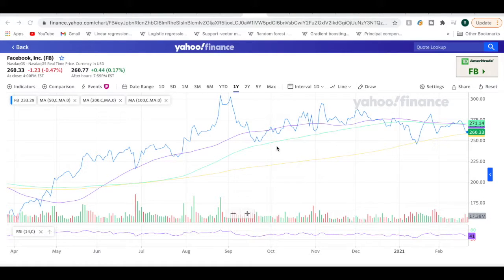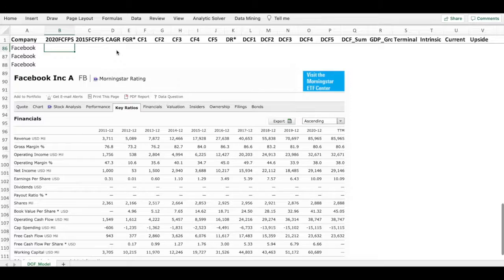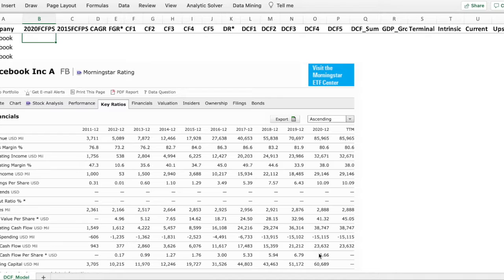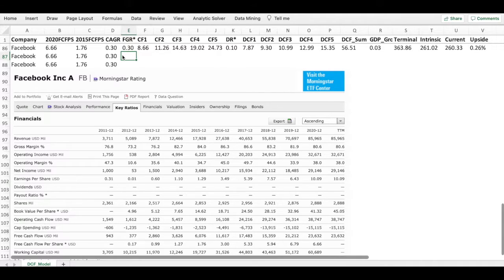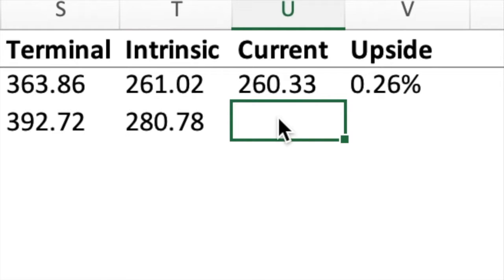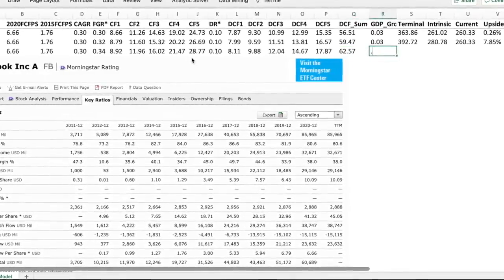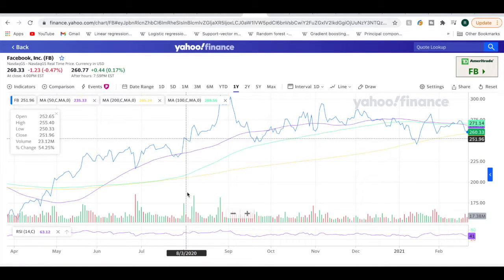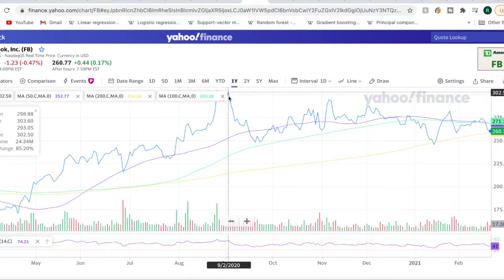Facebook Stock Analysis Today 📈 | Facebook Computer Vision 👀 | Virtual Reality 🎮| BUY $FB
Facebook $FB stock is reaching attractive entry levels for those who are looking to enter a position and buy Facebook stock. The stock has fallen from $300 per share to $260 per share. Meanwhile, Facebook is growing free cash flow per share at a compound annual growth rate of 30% per year. That is massive.

There are multiple reasons why I am interested in Facebook stock. Virtual Worlds is the main reason. What do you mean, not Facebook and Instagram? No, I think Virtual Worlds, Computer Vision, and Oculus are going to be Facebook's largest revenue drivers in the future. Similar to how Amazon Web Services (AWS) for Amazon is now the most profitable part of Amazon. While Facebook's core business is still growing rapidly (and highly questionable), I believe Facebook's best value will be from virtual reality, augmented reality, and computer vision.

This video was made in February 2021 when Facebook stock was trading at $260 per share. I own $3000 worth of Facebook stock.

My investments are for the long term. This is not for a short term trade. If you are watching this video in the future, keep in mind that markets fluctuate and I may or may not still hold a position in this stock.

TELL ME WHAT YOU WANT: Did you like this video? What type of videos would you like to see?

Questions I sometimes receive about Facebook: What do you think of Facebook? Will Facebook continue to grow? Do you think Facebook will be the leader in virtual worlds? What is computer vision?

* My Camera
* My Mic
* The Value Investing Bible
* The Sales Bible
* How To Think Like An Owner
* The Truth About Money

Are you looking to build wealth for the long term? Stocks provide one of the best opportunities to build wealth. "Over the long run if you are invested into a group of undervalued stocks that provide strong dividends or capital appreciation it is almost impossible to lose money." - Warren Buffett